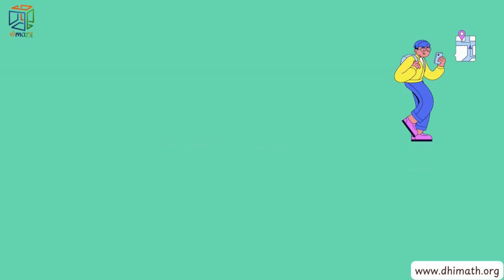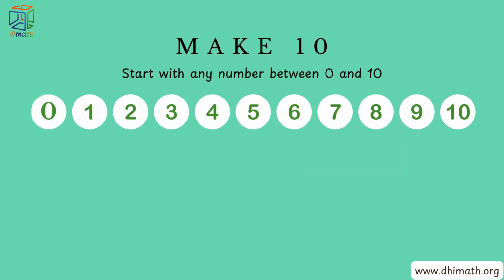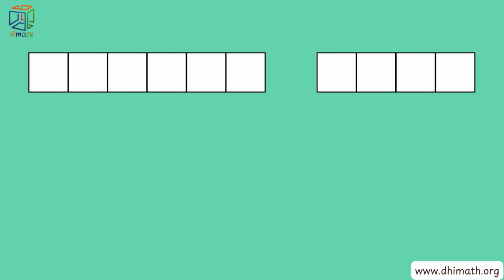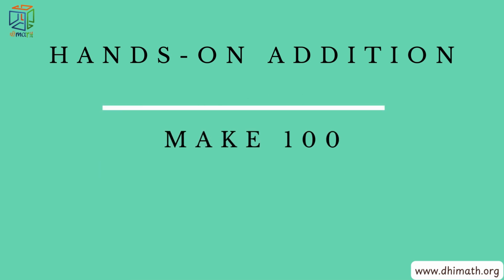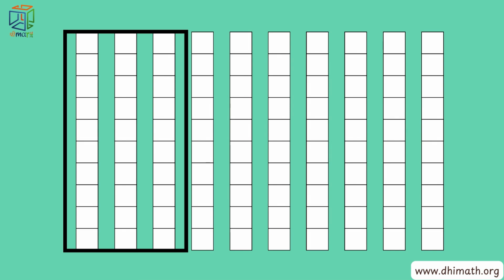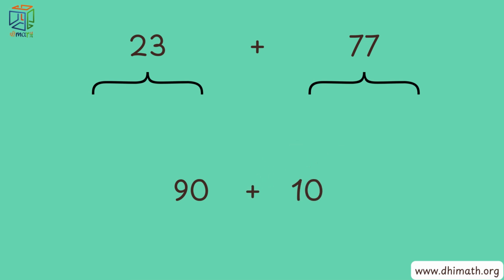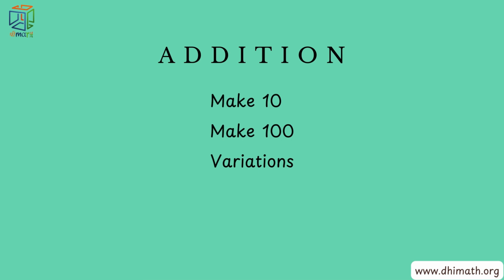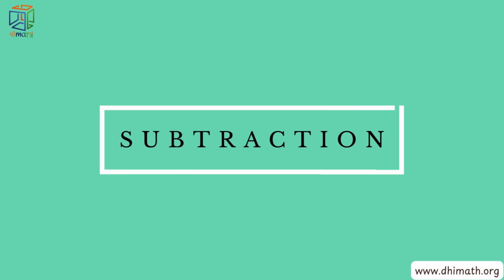Early Math Learning - Addition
Make math a playful adventure for kids right from the start—let's turn those numbers into their new best friends! Happy Learning !!